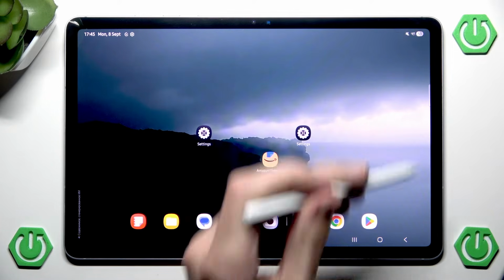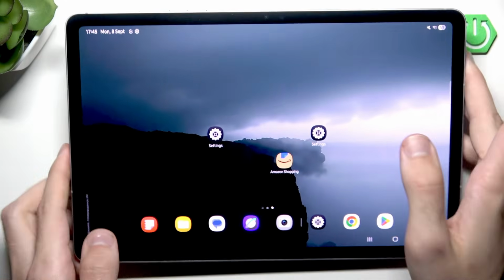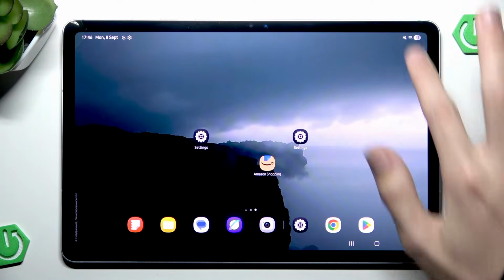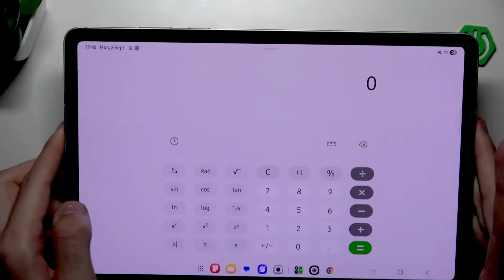Samsung Galaxy Tab S11: Screen Rotation Not Working – How to Fix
If your SAMSUNG Galaxy Tab S11 5G screen rotation is not working, this video will help you solve the problem quickly. Learn how to check and enable auto-rotate, understand the difference between portrait and landscape lock, and what to do if your tablet still won’t rotate. We’ll also show you how to reboot your device to reset the gyroscope and explain why some apps may not support both screen orientations. Follow these easy steps to get your Galaxy Tab S11 5G rotating smoothly again and enjoy a better user experience.

How to fix screen rotation not working on SAMSUNG Galaxy Tab S11 5G?
How to enable auto-rotate on SAMSUNG Galaxy Tab S11 5G?
Why does my SAMSUNG Galaxy Tab S11 5G not rotate the screen?

0:00 Introduction
0:10 Check screen rotation setting
0:35 Enable auto-rotate mode
1:10 Test screen rotation in apps
1:38 Reboot the device
2:06 Check if the app supports rotation
2:35 Final tips